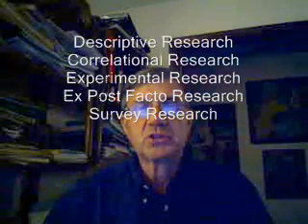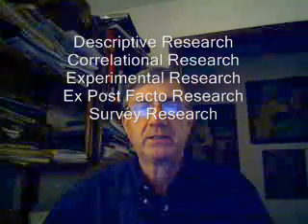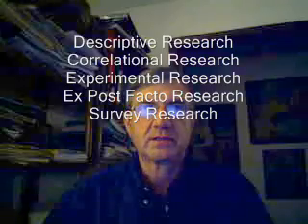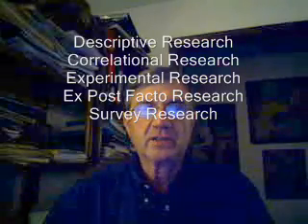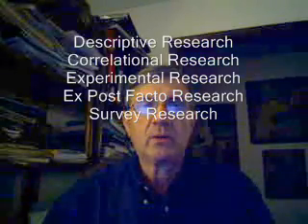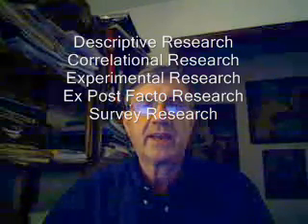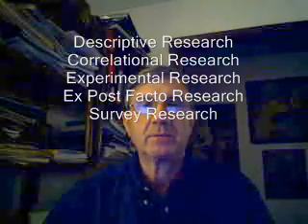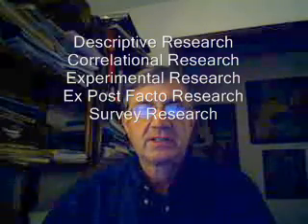3. Introduction to Quantitative Research - Dr. A.G. Picciano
This video is one of my introductory lectures in a research methods course that I teach at the City University of New York School of Professional Studies.